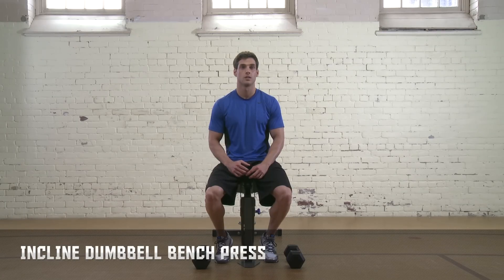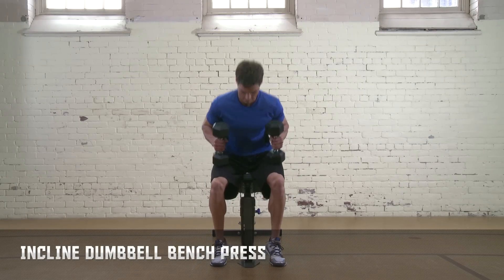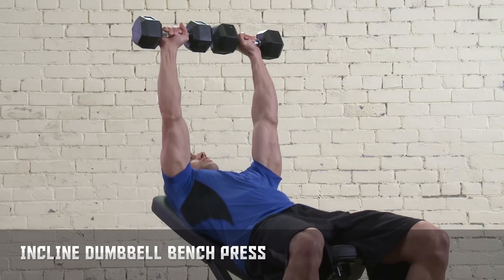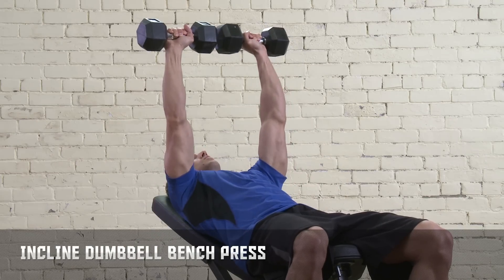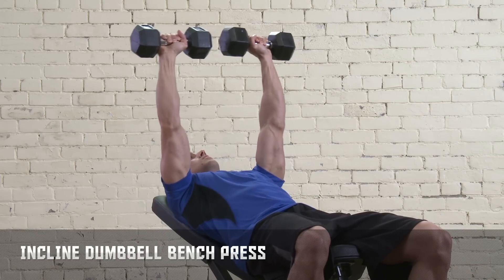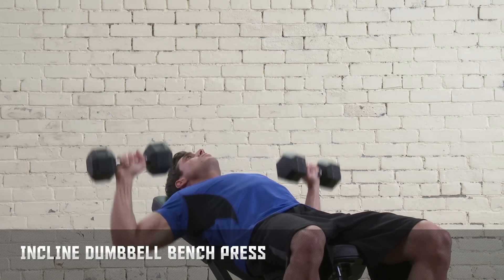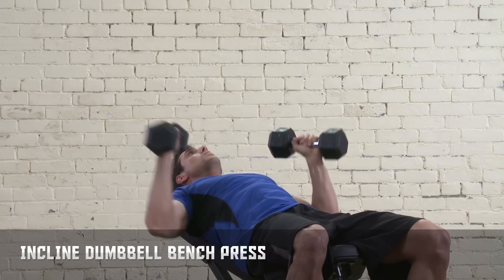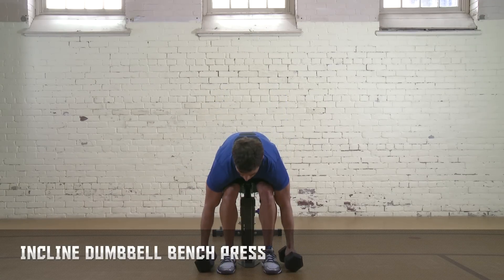Incline Dumbbell Bench Press - Hit Harder | Nike Hockey Training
Add pure upper body power by working your chest and arms.

1. Press your back, shoulders and head firmly to the bench.
2. With your palms facing forward, press the dumbbells up from your chest and slightly inward, ending your motion just before your elbows lock. Hold.
3. Return to first position.

Train to compete. Climb the ranks. Get in with the pros.
Be the Last Team Standing and train alongside Steven Stamkos and Gary Roberts.

Follow us, then lead.